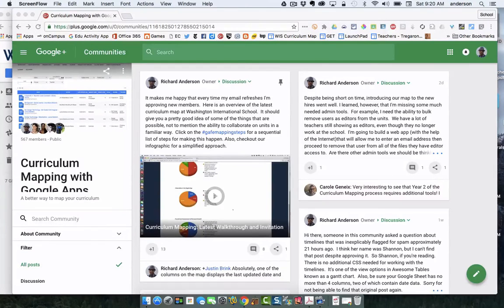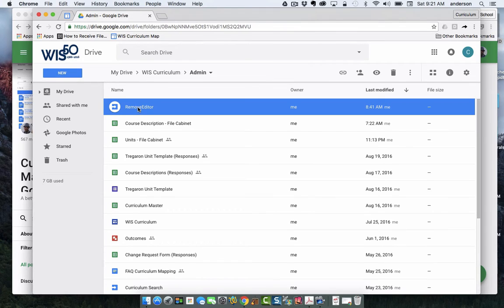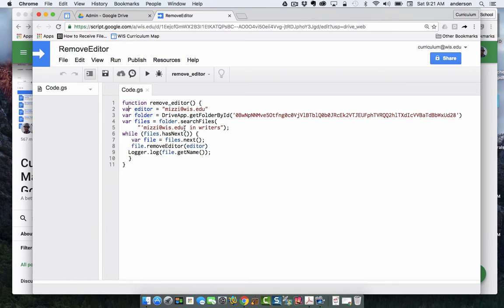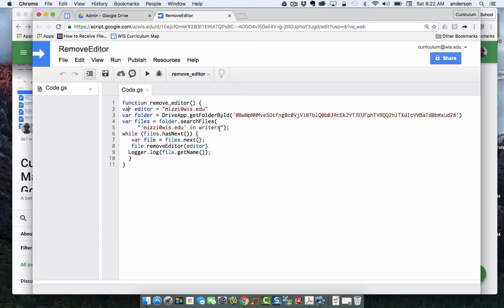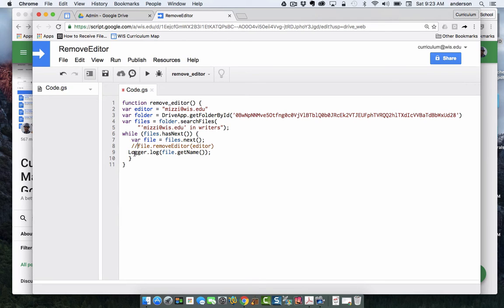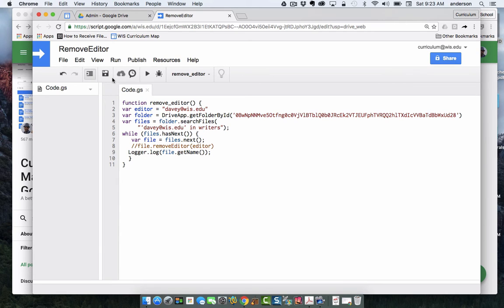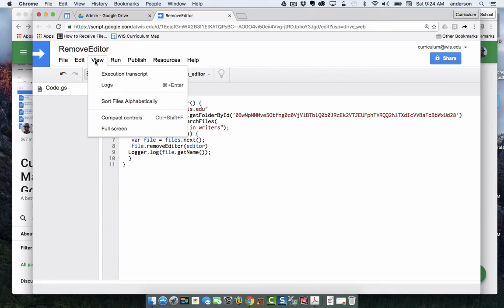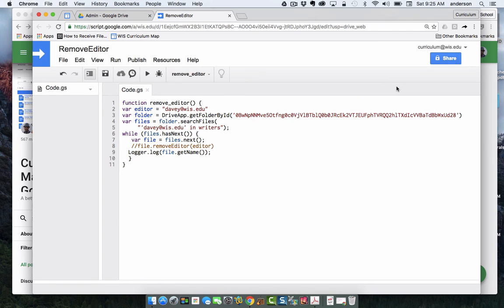Curriculum Mapping: Bulk removal of editing access for specific users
In this video I demonstrate some Apps Script I wrote to bulk remove editing access to unit planners of teachers who have left the school.